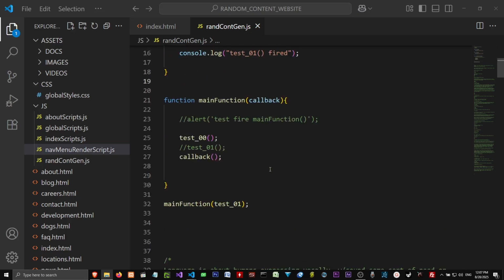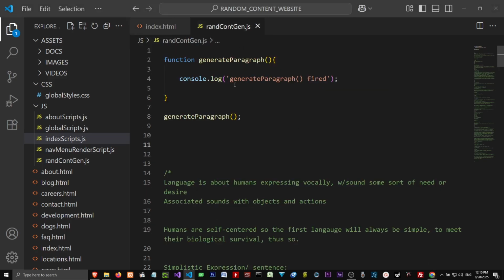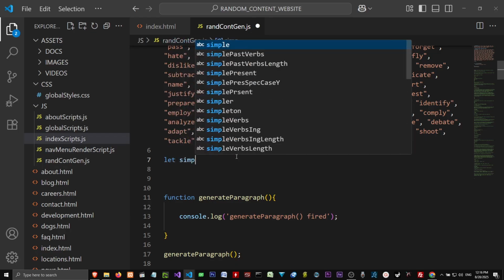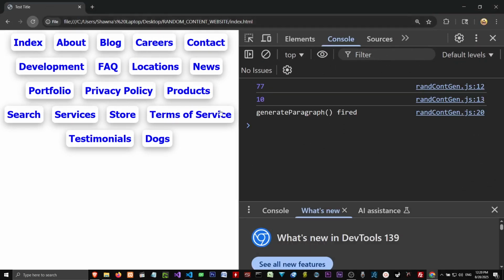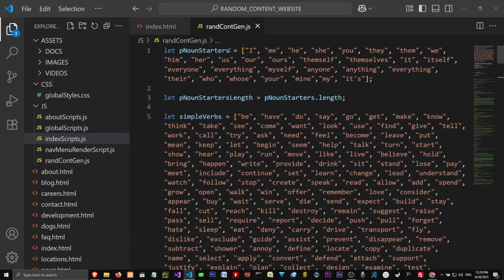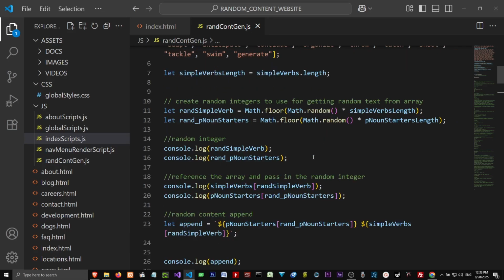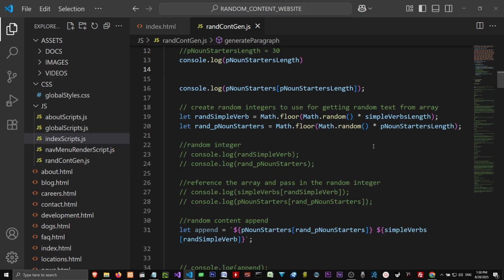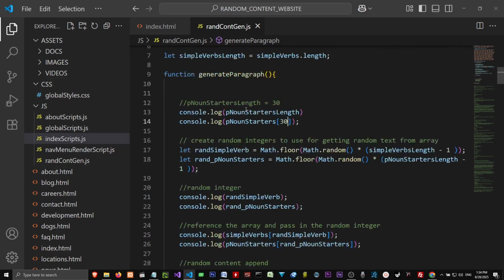Pt 16: Randomized Content Stage 1 | Web Development & How to Code: Random Content Generator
Learn coding by doing! No JavaScript experience? No problem! In Part 16, I put everything we’ve learned together to start generating random content. Here, we start with small steps in order to walk into running big!

0:00 Intro/ Review
1:29 Coding Start
18:37 Ensuring We Don’t Get Undefined Index